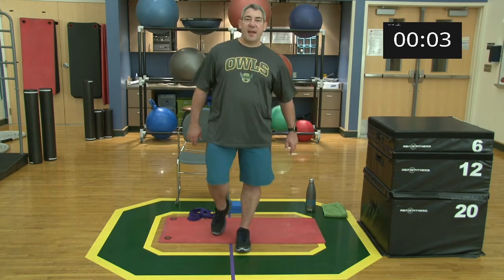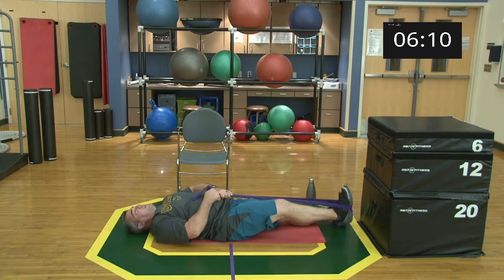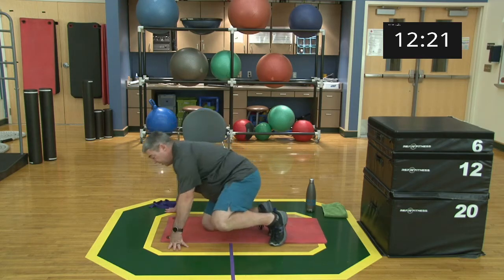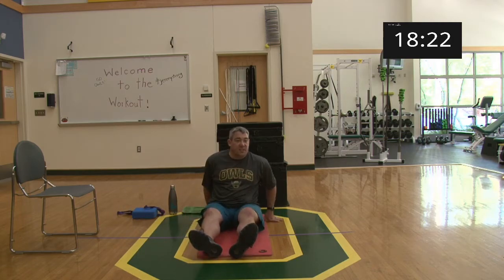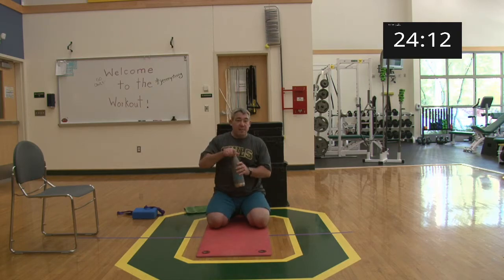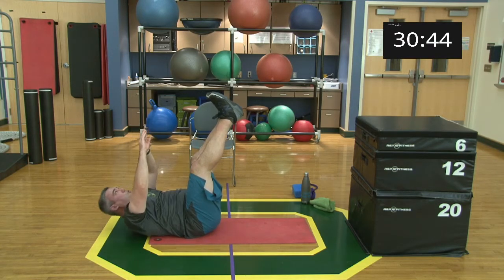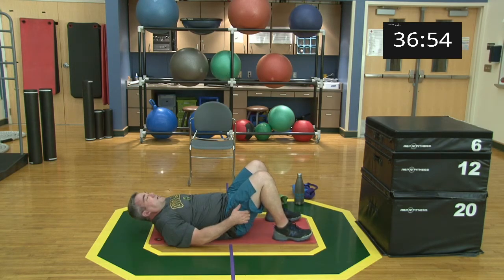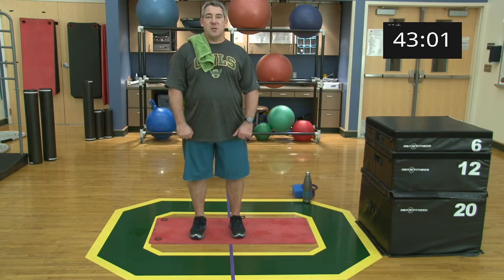Jeremy's Workout #32 - Stretch and Core